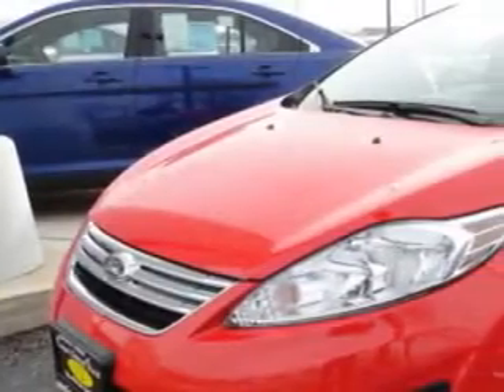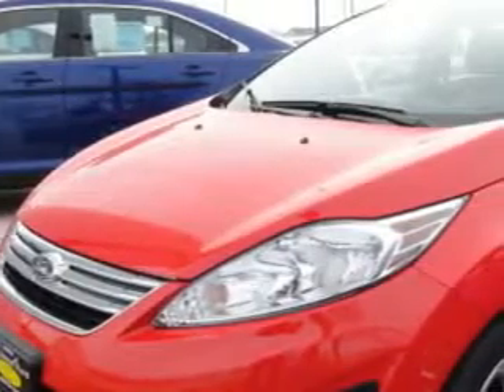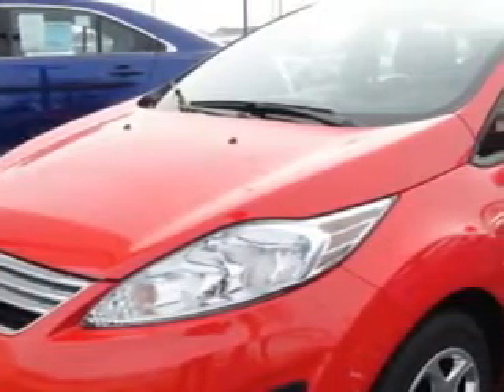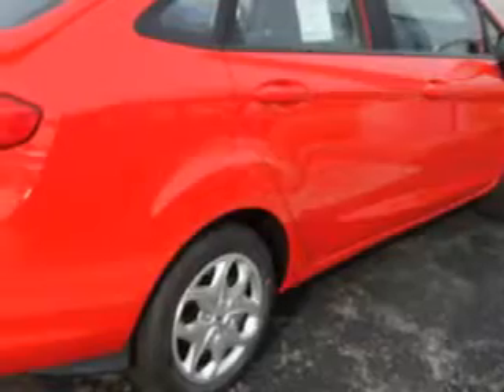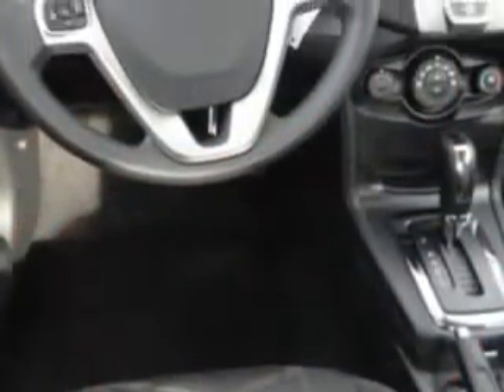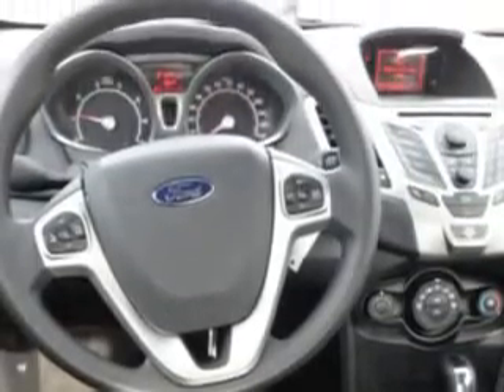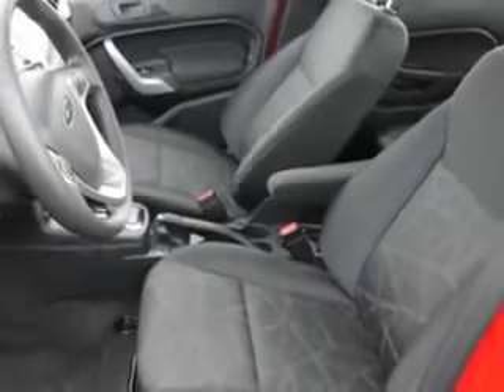Ford Fiesta, Court Street Ford- Bourbonnais, IL 60914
Ford Fiesta, Court Street Ford you will love this Race Red 2013 Ford Fiesta, equipped with a 4 Cyl. engine and an automatic transmission with only 62 miles. enjoy an exceptional 39 miles to the gallon on this great car with features like Keyless Entry, Cruise Control, CD Player, Sync, Dual Airbags, Side Impact Airbags, ABS Anti-Lock Brakes, Dual Heated Power Mirrors, Deluxe Wheel Covers, and much more. Enjoy the drive and have peace of mind in this 2013 Ford Fiesta. see us at Court Street Ford today!

miles-     62

vin- 3FADP4BJ7DM131929

558 William Latham Sr Drive